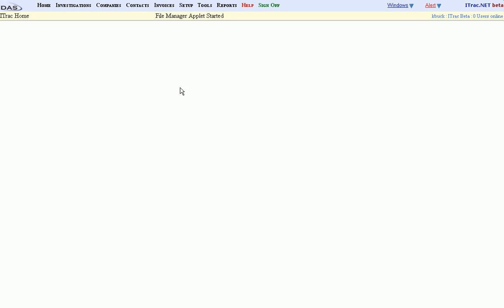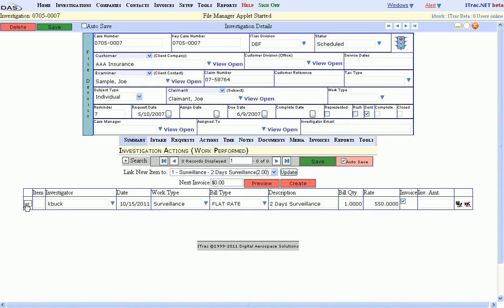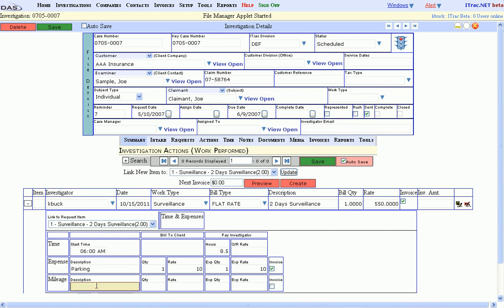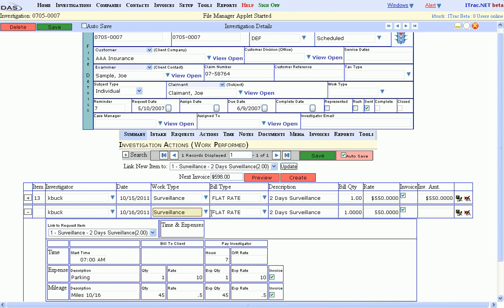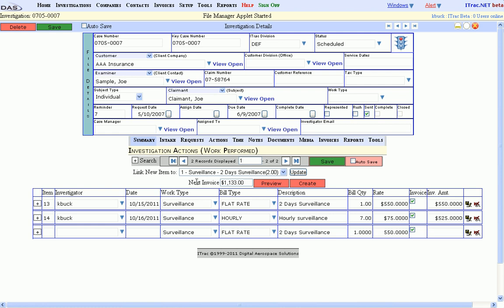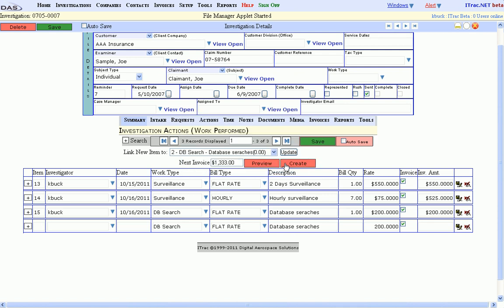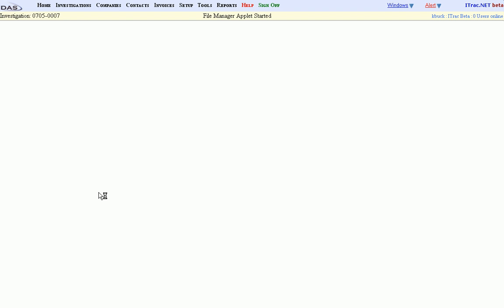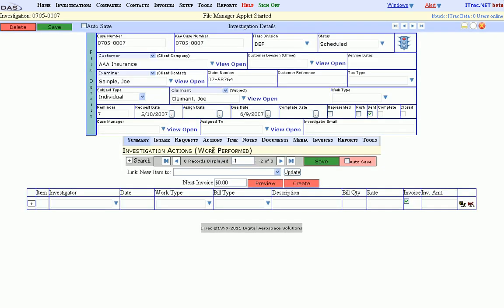ITrac Free Time & Expense Entry - Invoices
Shows how to enter times and expenses and create invoices in ITrac